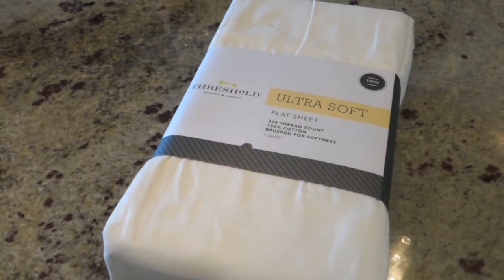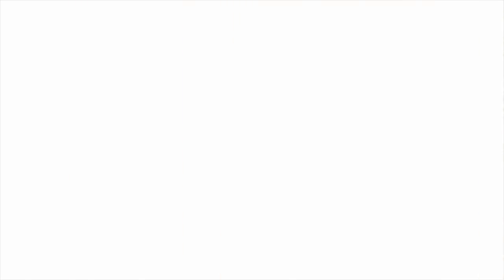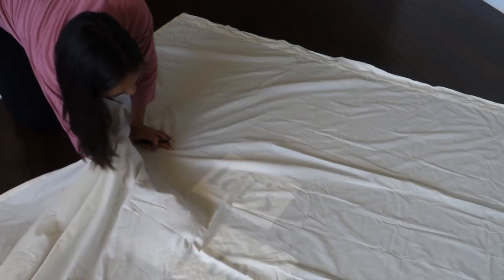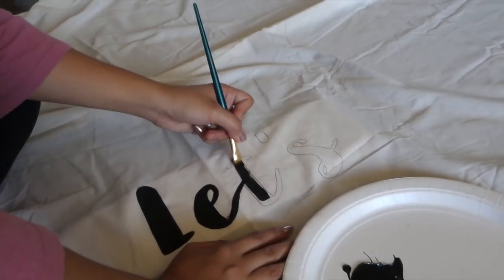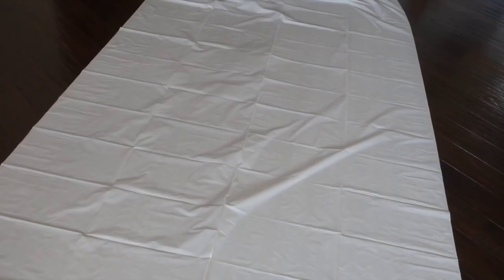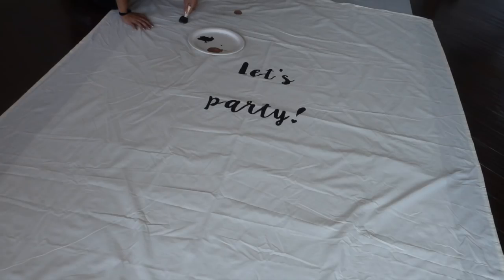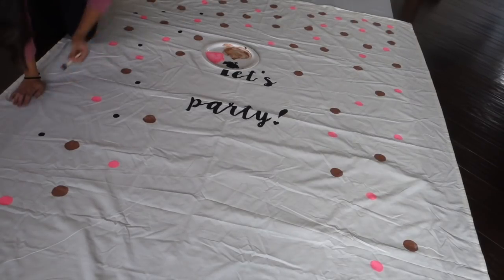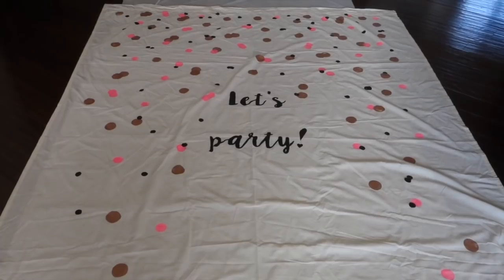DIY Party Backdrop | DIY Party Decor Ideas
DIY Party Backdrop | DIY Party Decoration Ideas: In this video, I share how I made this quick and easy DIY backdrop!  This confetti backdrop is theee perfect DIY party idea for a birthday party or celebration...especially as a photo booth for your Insta pics. ;)  The best thing is that you can use this multiple times and it's also a great DIY decor/DIY tapestry idea for your room decor!  After I had completed this DIY, I hung it up using command strips.  Want to recreate this party DIY?  Check out the materials used below!

✧ MATERIALS USED ✧
▹ White Flat Bed Sheet
I used a Twin sized bed sheet in this video and yes it looks quite wrinkly! But I ran an iron through it (after painting it) and it smoothed out just fine!
// Another alternative: Canvas Drop Cloth
▹ Acrylic Paint
▹ Circle Sponge Brushes
▹ Paint Brushes

✦ ABOUT ME ✦
Hi YouTube! It’s Rachel and welcome to Confêteti Events!  I’m an event planner, decorator, and vlogger based in Honolulu, Hawaii.  Confêteti Events represents the dreamers, go-getters, Pinterest-lovers, and the inner party planners (in you)!  Here on Confêteti Events, DIY is a huge theme.  You’ll find DIY party ideas, DIY party decorations, and other ways to add a bit of confeteti to your next event. ;)

I also do a bit of vlogging too!  In my vlogs you’ll find lots of things: BTS snippets of party planning and wedding planning, adventures with my friends, and some of my favorite things about living in on the beautiful island of Oahu in Hawaii.